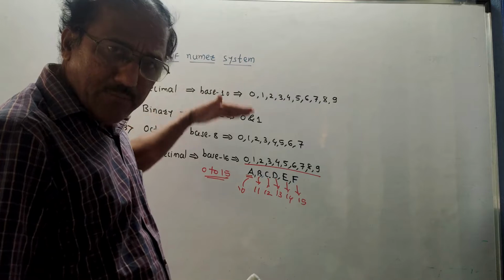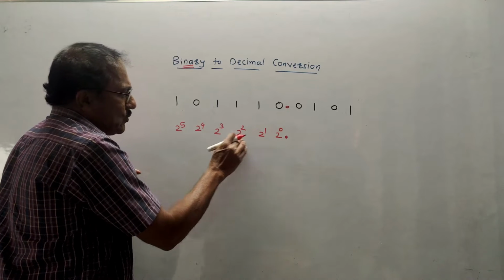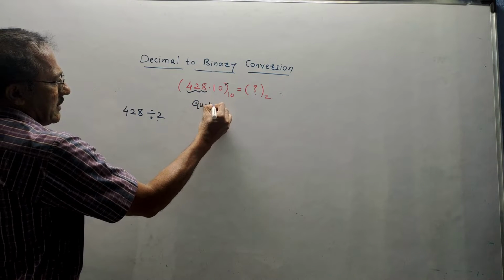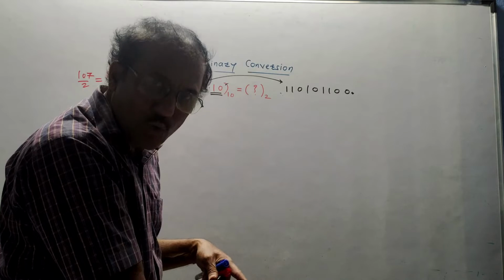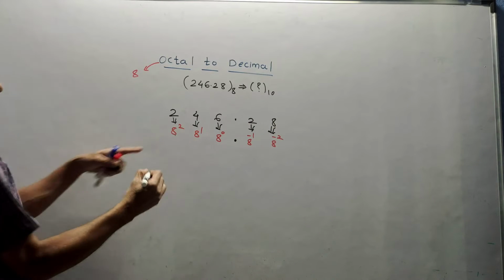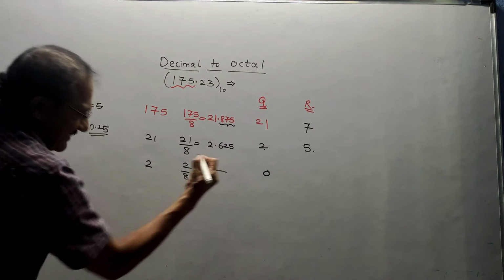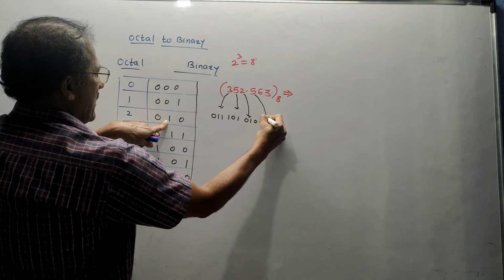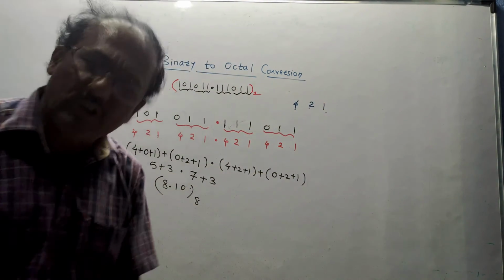Conversion of Number System (PART-1)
This video provides conversion from one number system to another.